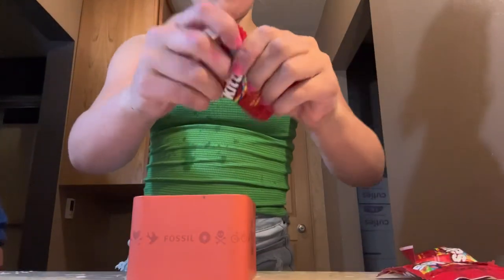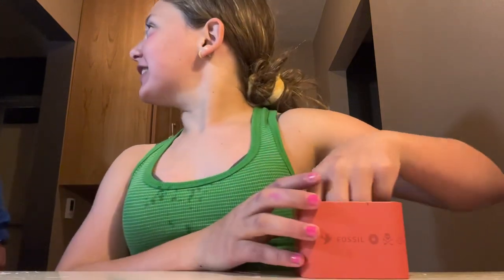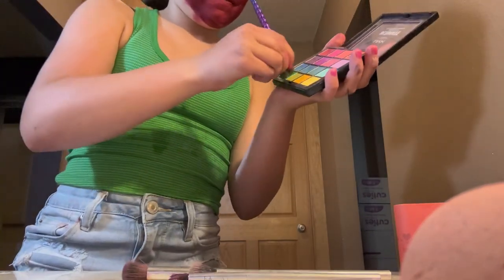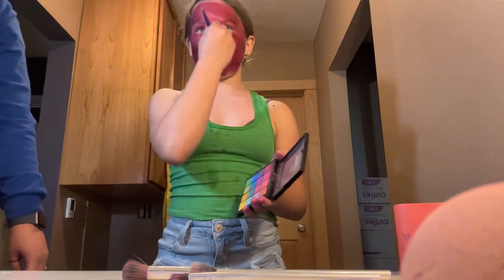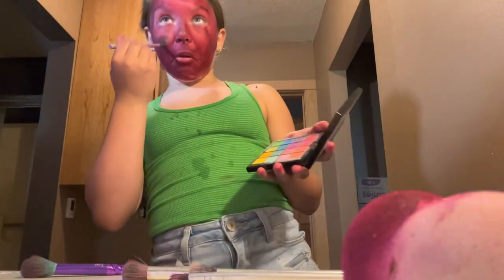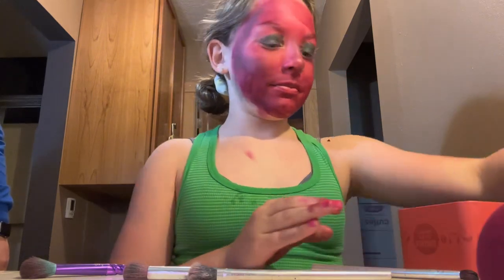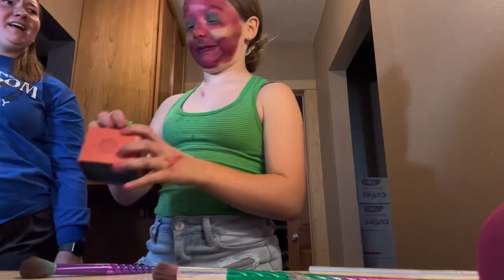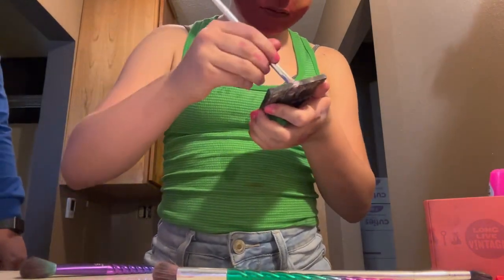Skittles pick my makeup